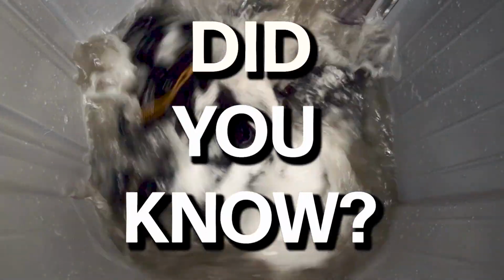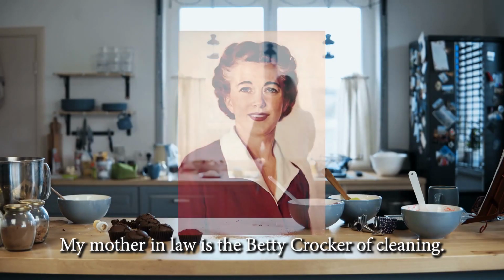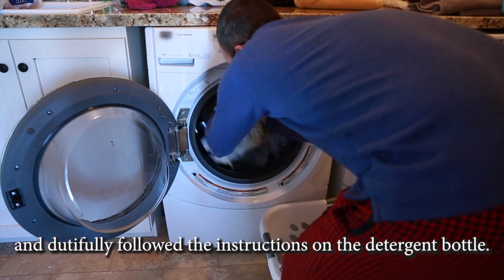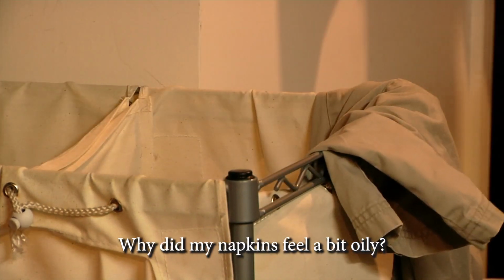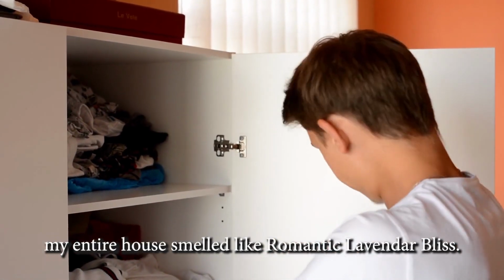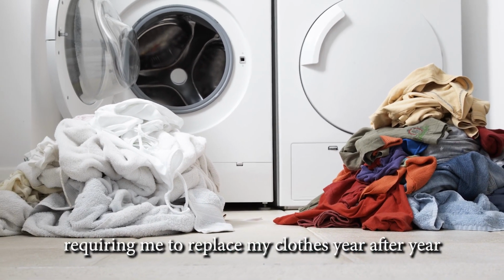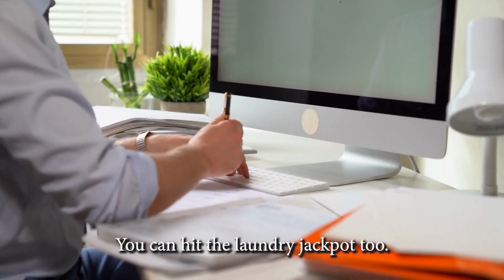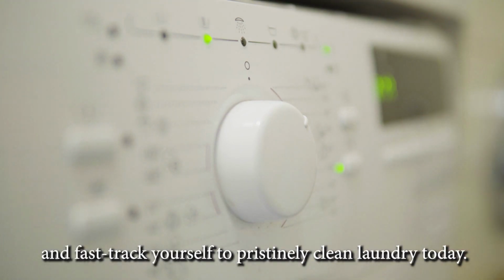Why does my laundry smell so bad, even after washing? Learn the Laundry Secret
Learn why your laundry smells and stinks so bad, even after you wash it.
Many people try baking soda, vinegar, lemon juice and other types of laundry hacks to get their laundry stop smelling.

The truth is these pathetic laundry hacks don't work. There is a secret about why your laundry smells so bad. Detergents simply dont' work how they used to, but making some simple changes to your laundry routine can mean the difference between horribly smelly laundry and beautiful, fresh, clean smelling laundry!